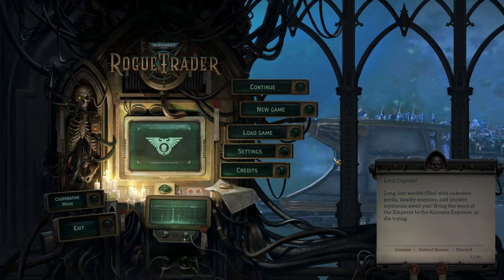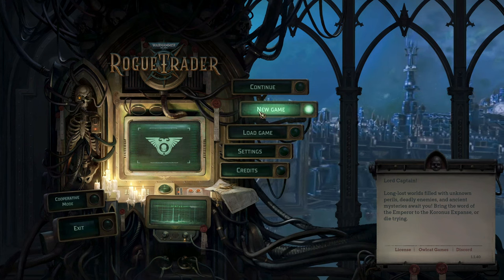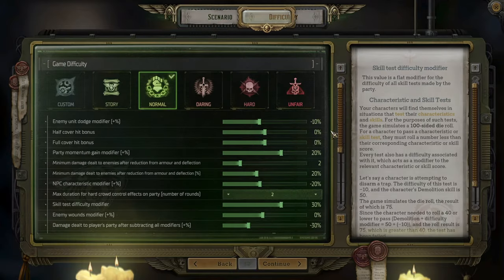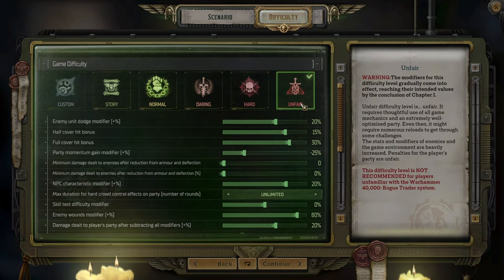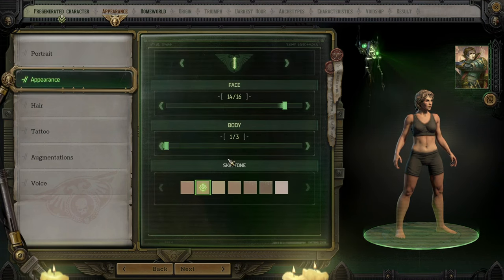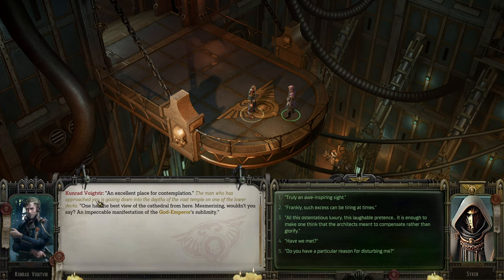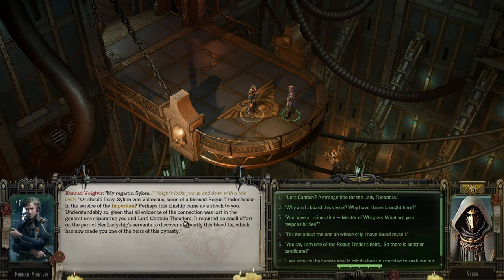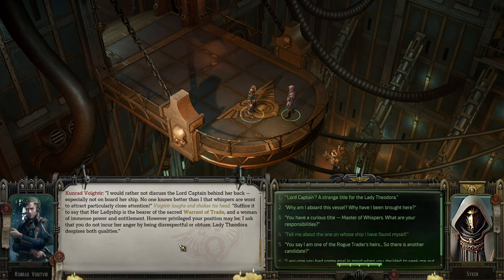#01 Warhammer 40k Rogue Trader // Blind LetsPlay UNFAIR+ Difficulty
Welcome to my blind playthrough of Warhammer 40k: Rogue Trader on UNFAIR+ difficulty! In this video, I dive into the dark and expansive Warhammer 40k universe through the lens of the newly released Rogue Trader game. Join me as I navigate the treacherous paths of the 41st millennium, where every decision matters and survival is not guaranteed.

Warhammer 40k: Rogue Trader puts you in the shoes of a powerful Rogue Trader, tasked with exploring the uncharted regions of space, establishing trade routes, and engaging in intense battles. The game is known for its deep lore, intricate storytelling, and challenging tactical gameplay that demands strategic thinking and careful planning.

The Warhammer 40k universe is a grim and dystopian future where humanity is constantly at war with alien species, heretics, and other malevolent forces. As a Rogue Trader, you'll encounter various factions, each with their own agendas and dangers. The lore is rich with history and conflict, providing a compelling backdrop for the game’s narrative.

On my channel, I focus on tactical games, and Warhammer 40k: Rogue Trader fits perfectly into this niche. Fans of Xcom2 and other strategy games will find this playthrough particularly engaging as I tackle the game’s toughest difficulty. Expect in-depth analysis, strategic insights, and a fair assessment of the game's mechanics and challenges.

Warhammer 40k Rogue Trader Tips & Tricks
Warhammer 40k Rogue Trader Gate Guide
Warhammer 40k Rogue Trader Gate Review
Warhammer 40k Rogue Trader First Impressions
Warhammer 40k Rogue Trader Is It Worth It?